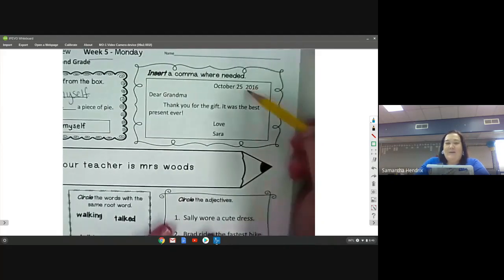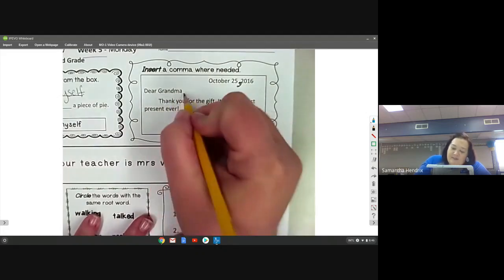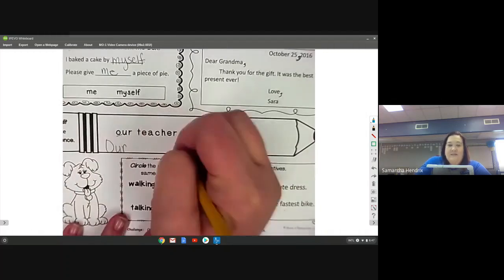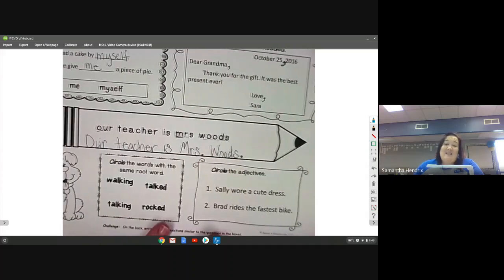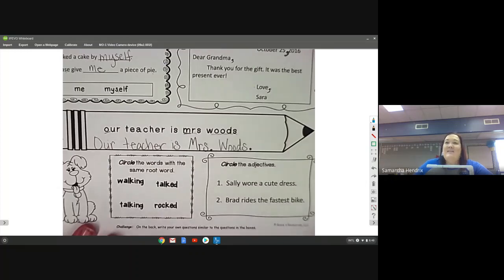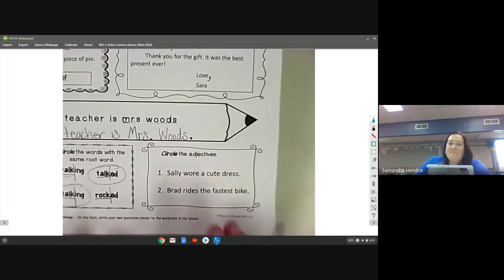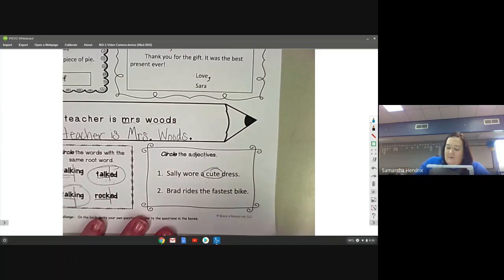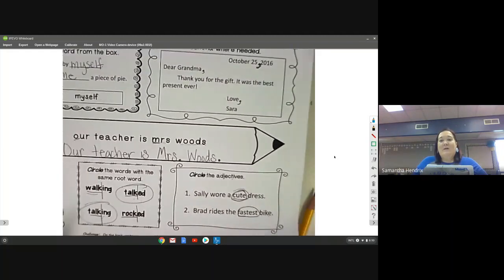ELA Review 9 21 20